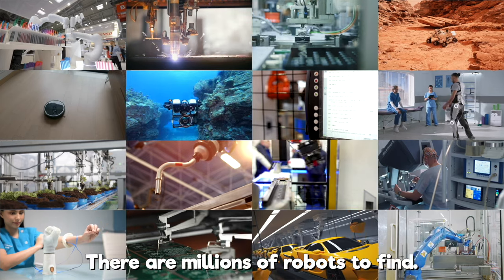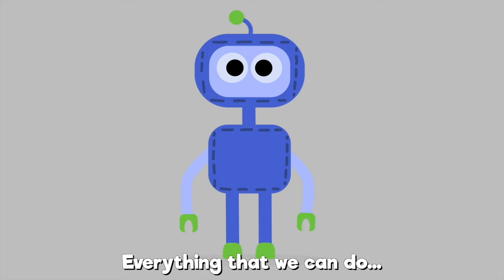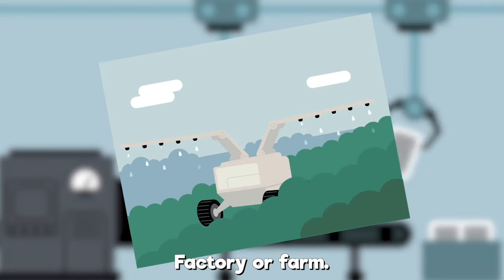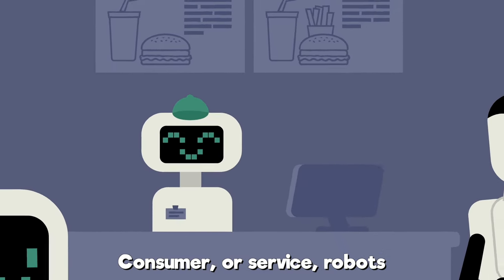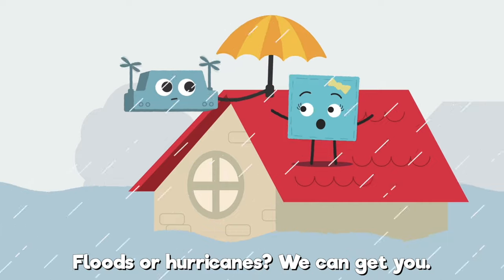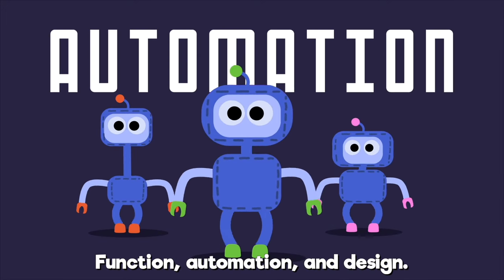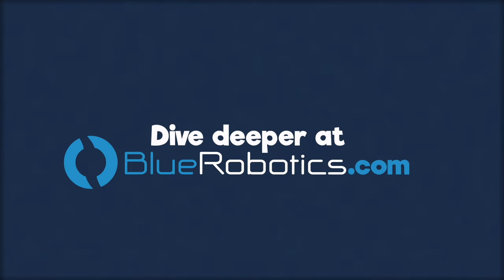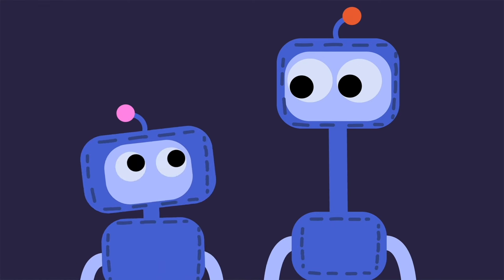The Robot Song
A song that helps kids learn about all the cool things robots can do! This song was supported by Blue Robotics to inspire the next generation of robotics creators, scientists, and engineers. Learn about Blue Robotics’ underwater exploration robots!

Special thanks to Blue Robotics, Edward, Jenny, Joshua, Evie -  @obsessivecolouring
Savanna Dempsey and her students at Edison Middle School, Matt Ward for feedback on the medical robots section, and Mrs. Schlepp, Ms. Tobler, and Ms. Kovacs and their students at Amelia Earhart Elementary.

...or wherever you listen to music (check your favorite streaming site)!

Voices:
Matt Pace
Cami Larson
Virtuous @VirtuousMusic1
Emerson
Ethan Grabau

Choreographers:
Jessica Lyells
Emmalynn Pace

Song by Matt & Joanna Pace
Artwork/animation by Pipalupa @pipalupa
Music produced by Matt Pace
Additional mixing by Joseph Larson

Lyrics:
All around the world, there are millions of robots to find
We're made by humans or other robots to help or mimic humankind
We do jobs that are dangerous, difficult, dirty, or dull
No matter what you need, we can play a role

With power, and motors, sensors, and coding too,
And a frame to support us, everything that we can do
Is engineered by you!

Every robot has its own kind of function, automation, and design
Look close and you can find
Function, automation, and design
Do the robot

Here are a few types of robots:

Production - you might find us in a factory or farm.
We’re often large, and quite precise, and sometimes just an arm.
We make things, put them together,
We paint things, and make them better.
We plant, monitor, and spray,
Increasing production every day.

Medical robots are designed with accuracy
We’re precise when we help with surgery
We can be exoskeletons and prosthetics
We can help with physical therapy

Consumer, or service, robots help with life from day-to-day
We give information, cook & clean, and help you on your way
We could drive you around, or deliver things to your door
We can help you to do your work better than ever before

“What is a robot's favorite type of music?... Metal.”

Search & rescue bots search and rescue (rescue)
When earthquakes and fires come to test you (test you)
When the area is dangerous, nothing is containing us
Floods or hurricanes? We can get you (get you)

Exploration robots go where no one’s gone before
Deep into outer space, or down on the ocean floor
We gather information and send it back to you
Some of us make repairs of other equipment, too.
And we’re engineered by you!

Every robot has its own kind of
Do the Robot… (Function, Automation, and Design)
Do the robot